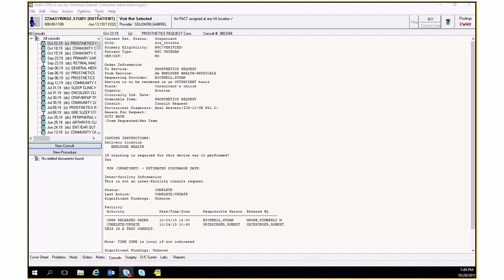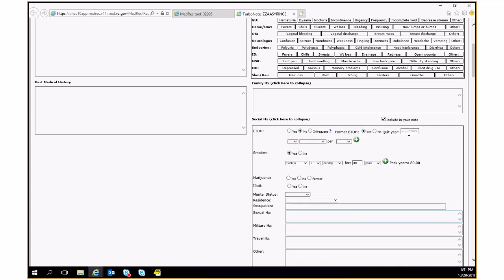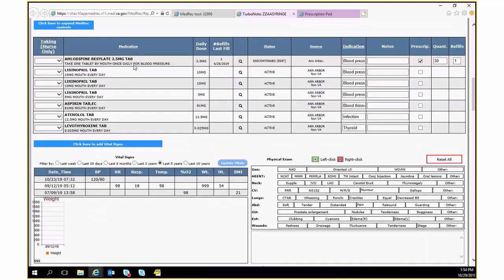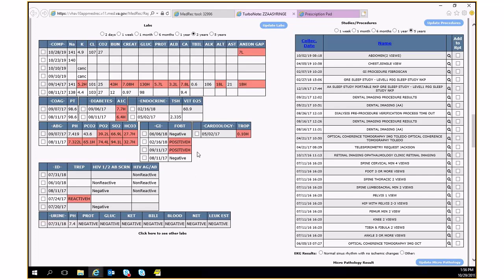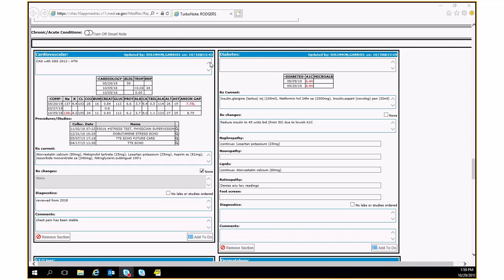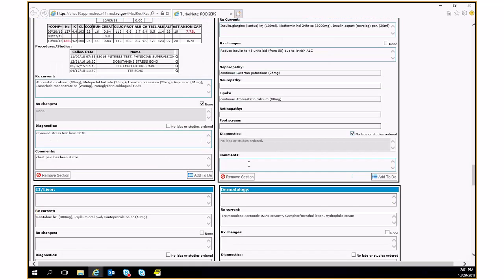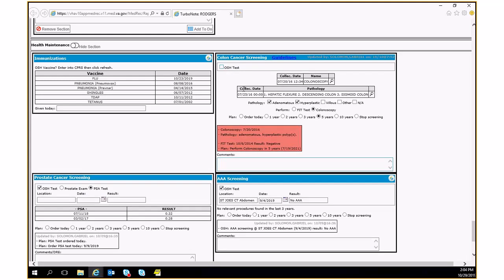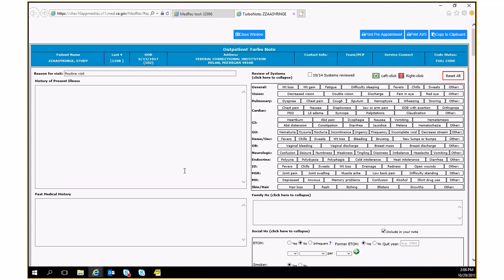Turbo Note Intro